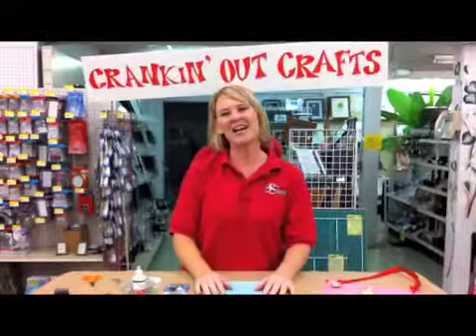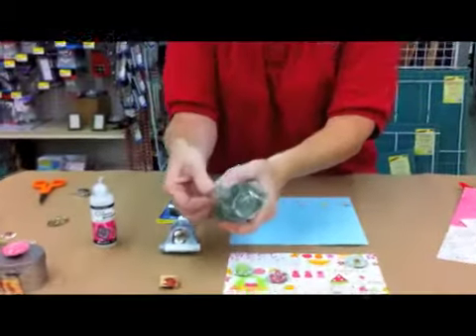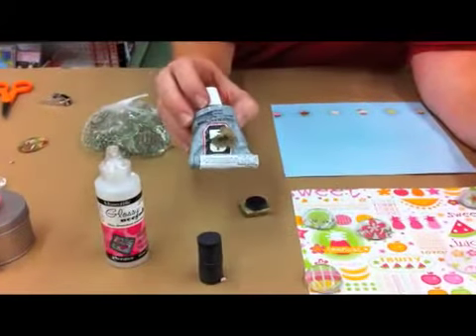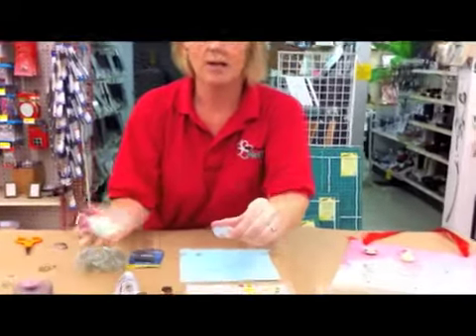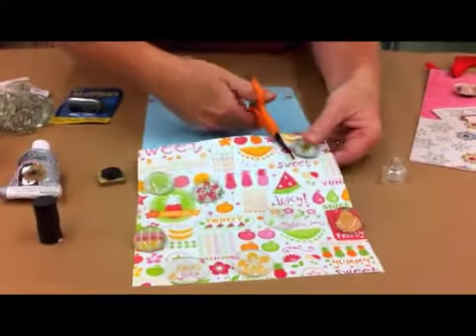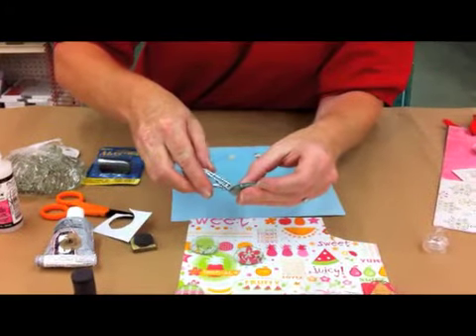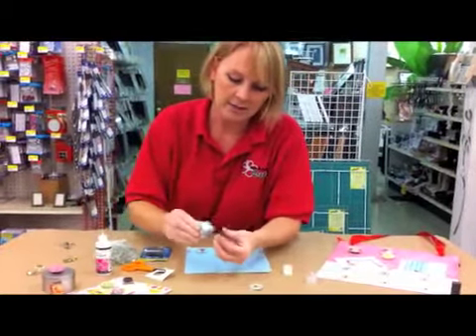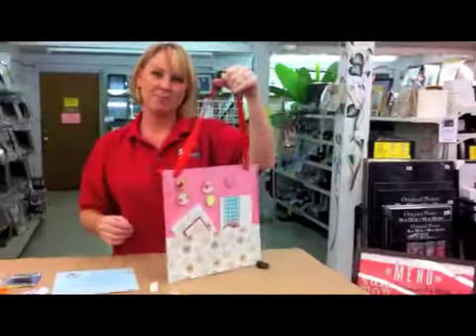Crankin' Out Crafts -ep36 Magnetic Marbles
This craft will never die!  Create beautiful magnets using decorative
seasonal paper, photos, or magazine clippings.